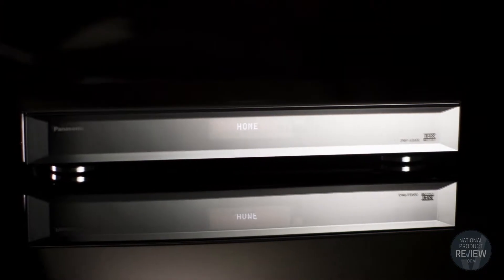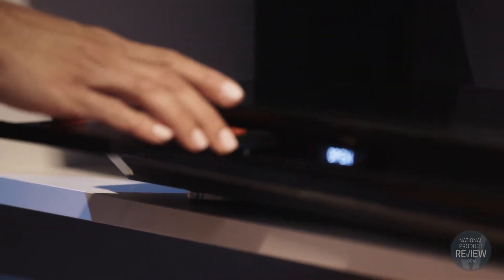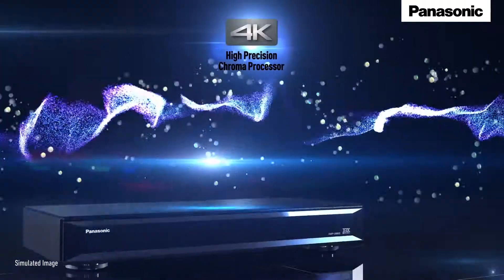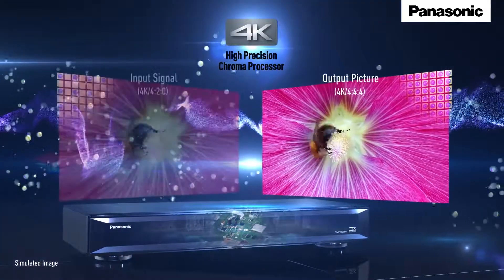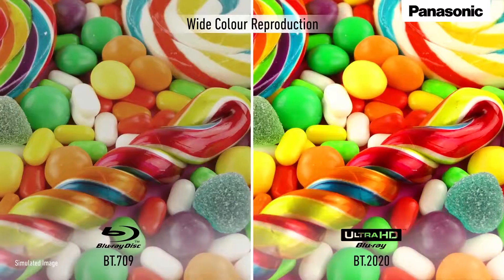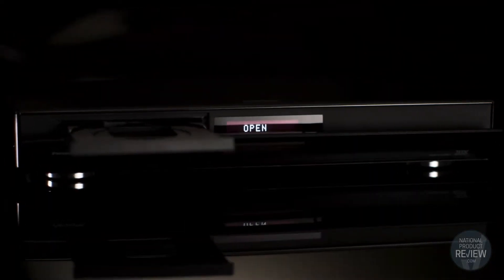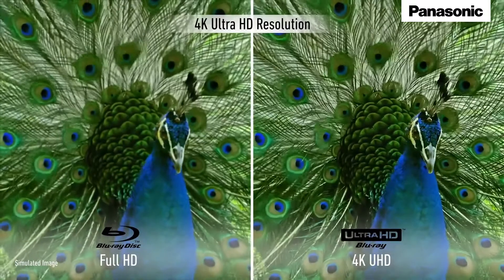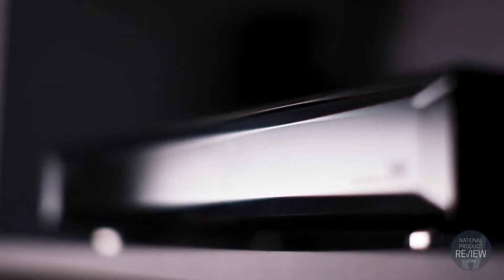Panasonic Ultra HD Blu-ray Player DMP-UB900GNK | Retravision